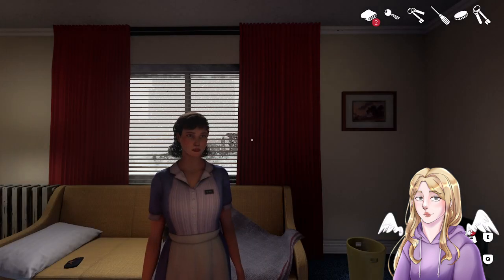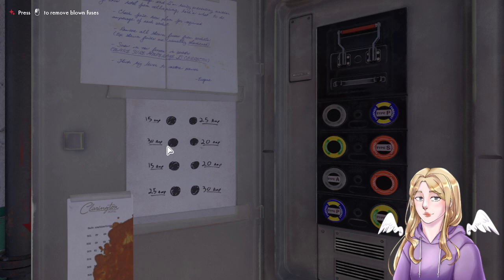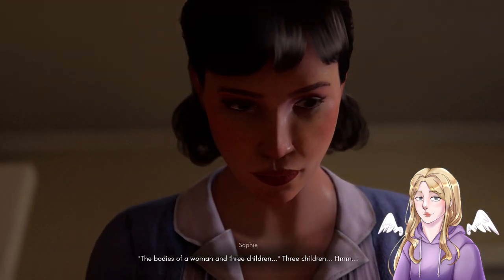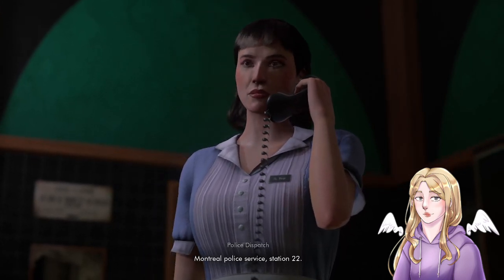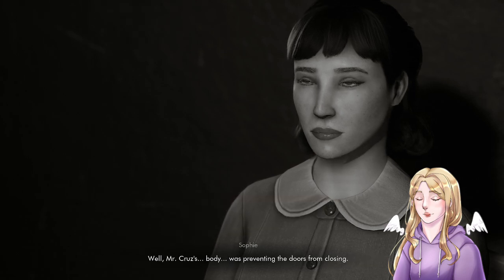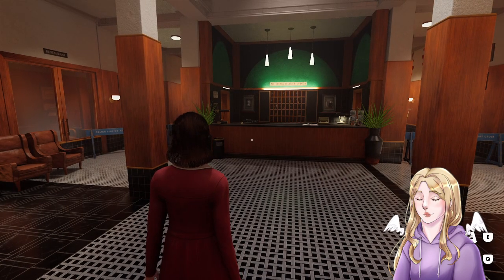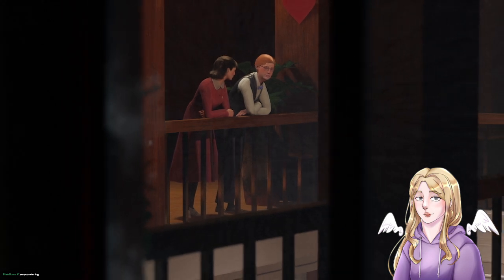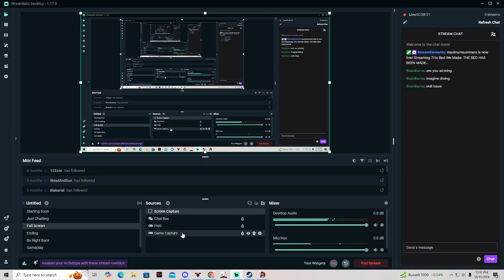THE BEDS WERE MADE - This Bed We Made - Finale